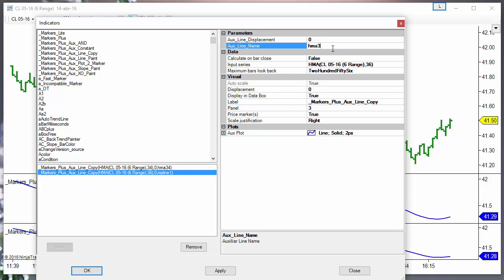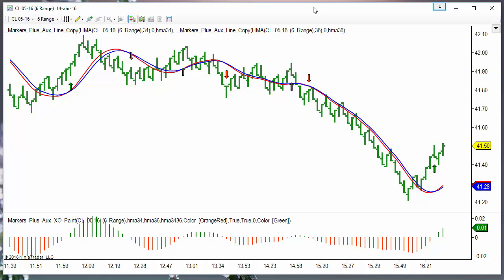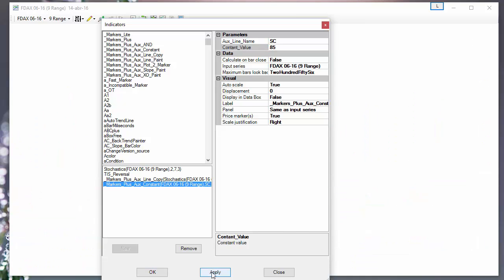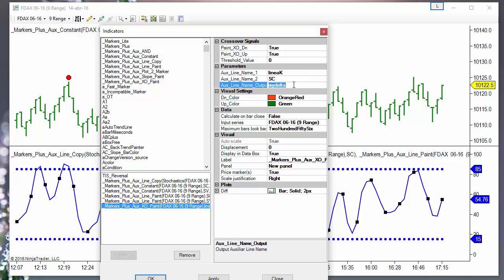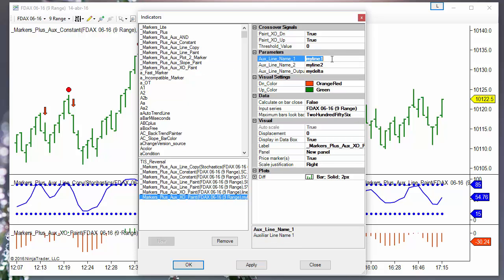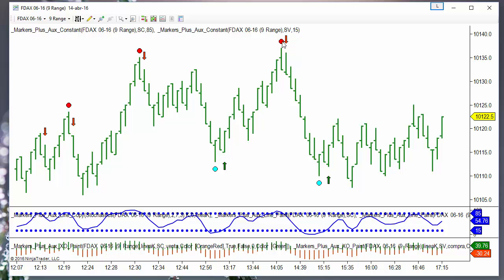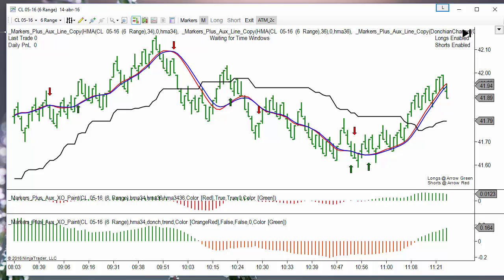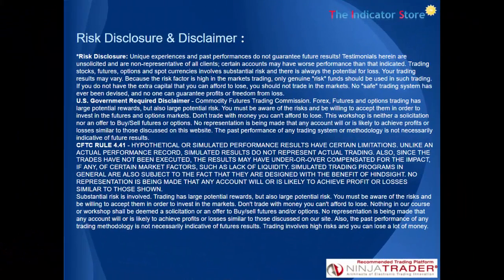Signaling Crossovers with Markers Plus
On this video I explain how to use the Markers Plus Tools for Ninjatrader to signal the Crossover of 2 lines, or one line and a constant value.
I also describe how to create the HMA Crossover Filtered Setup